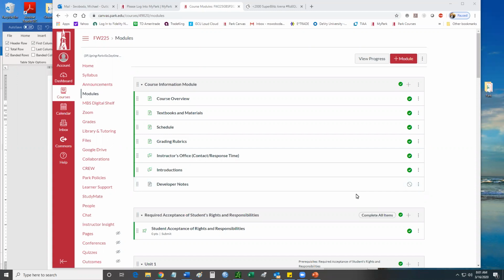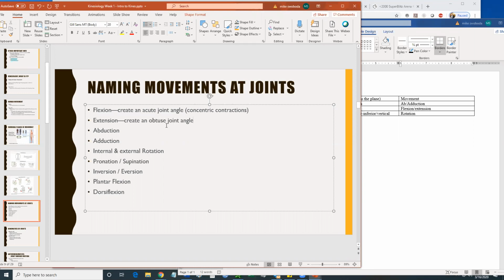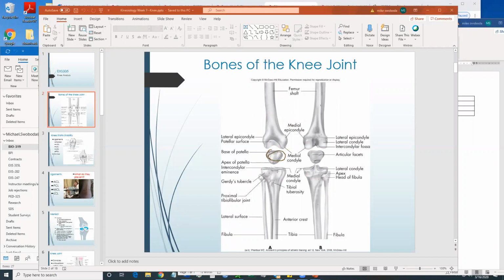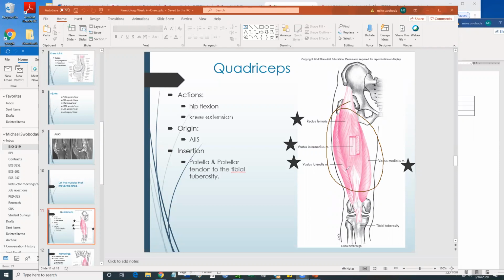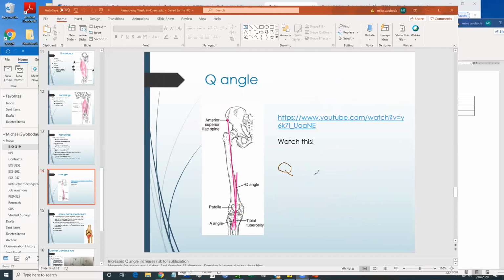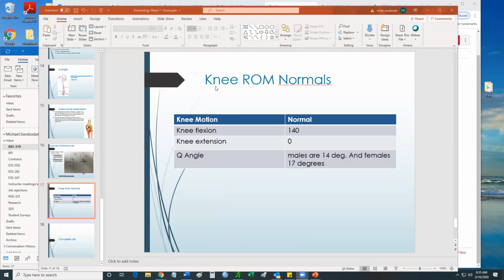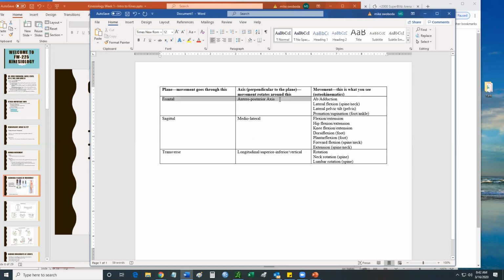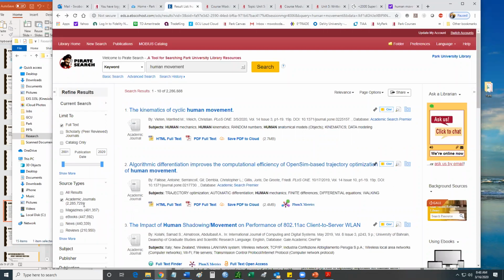Park University FW-225 Kinesiology Unit 5 The Knee 1